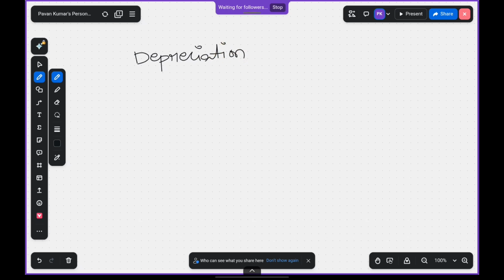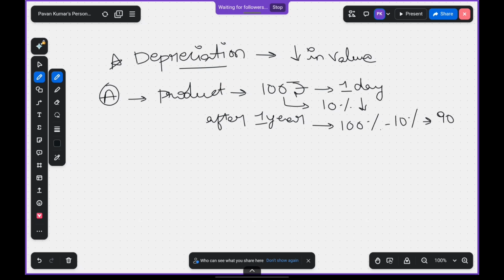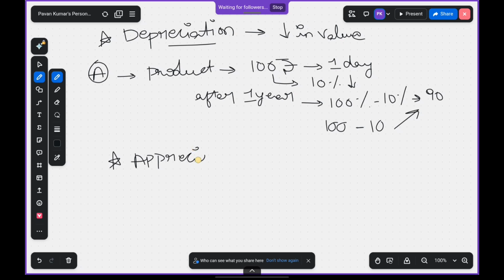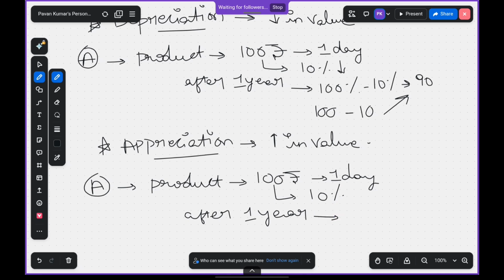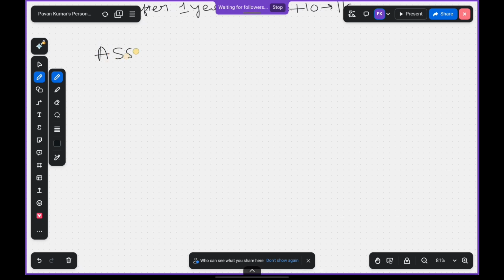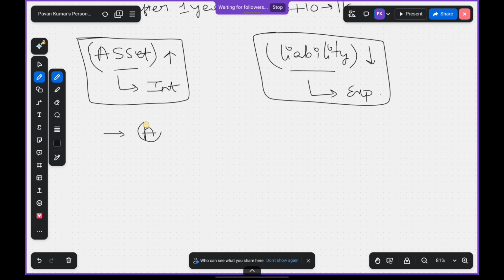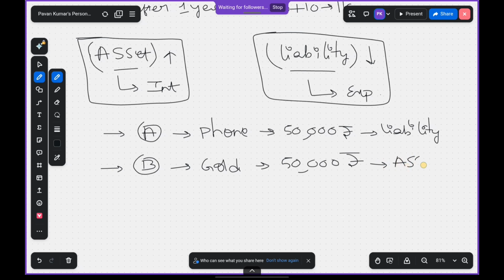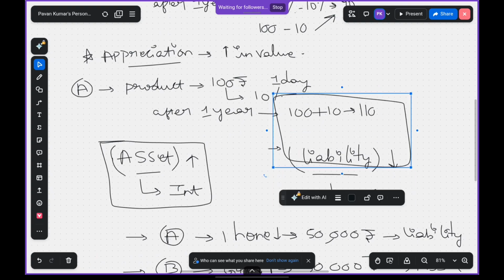Appreciation & Depreciation| Concepts simplified